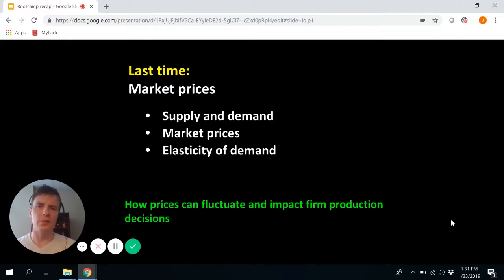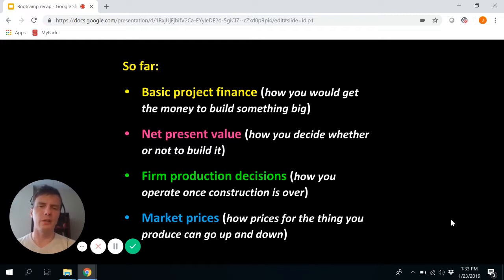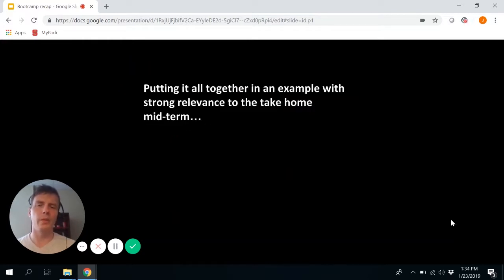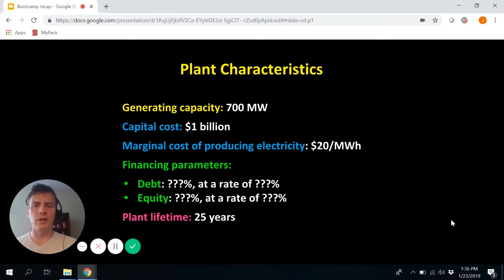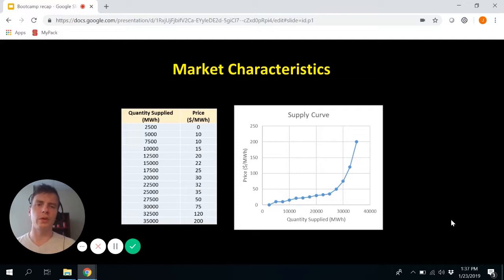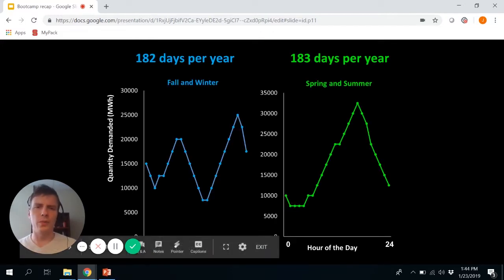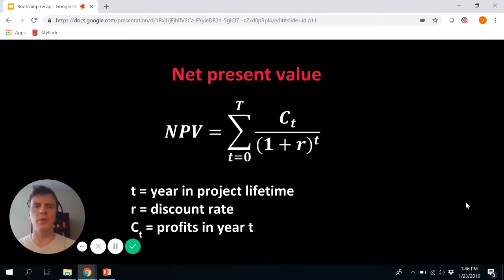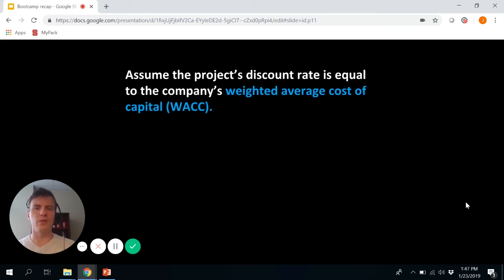ES 300 - Finance and economics bootcamp - Coal plant characteristics and market environment